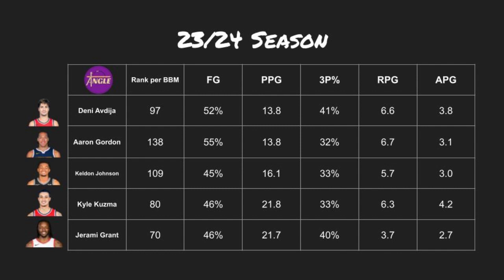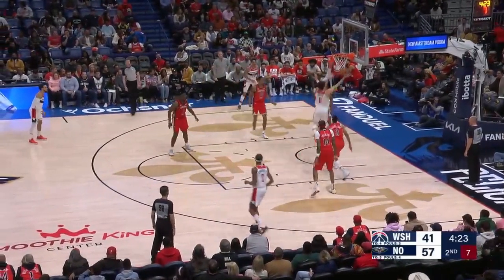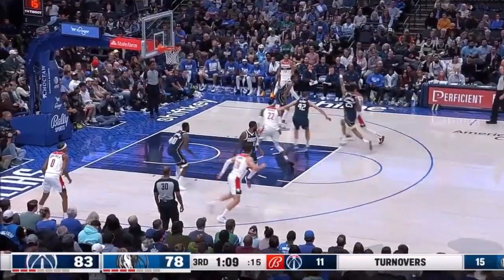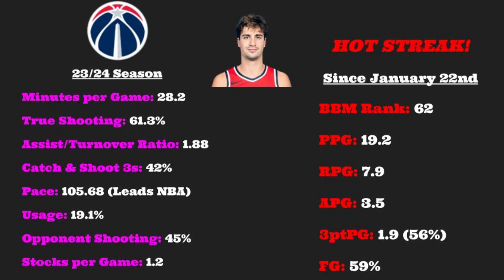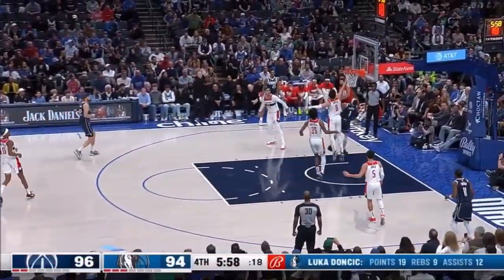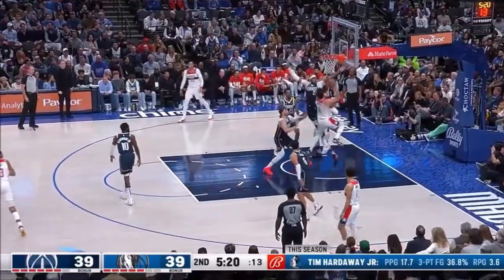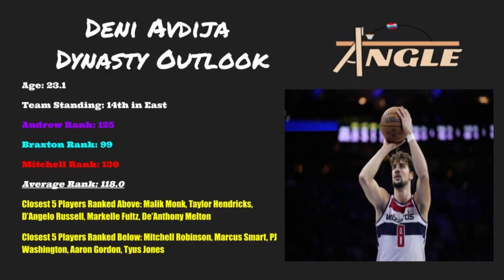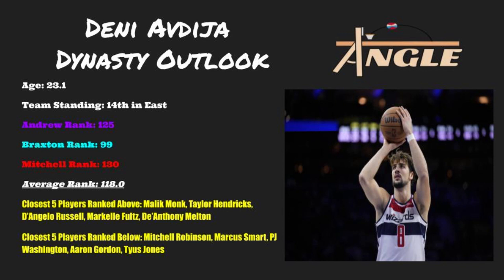Major Hot Streak! | Deni Avdija Dynasty Outlook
Evaluating the dynasty outlook for Deni Avdija of the Washington Wizards.